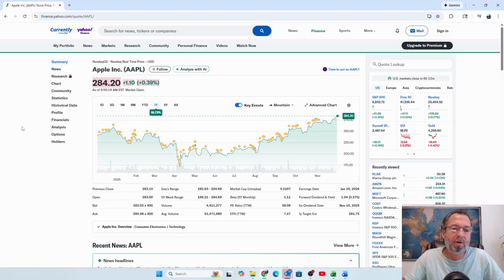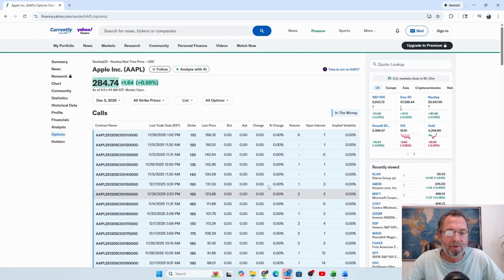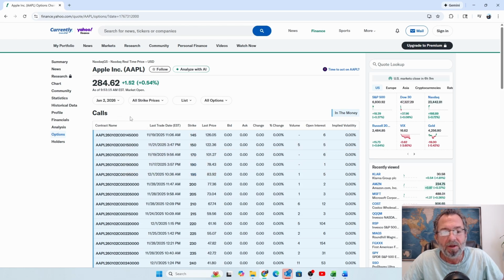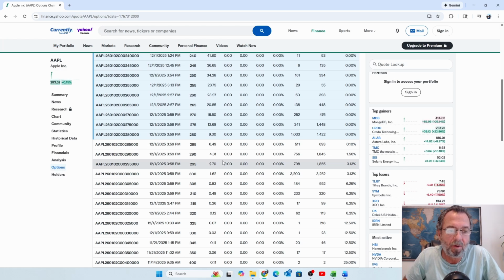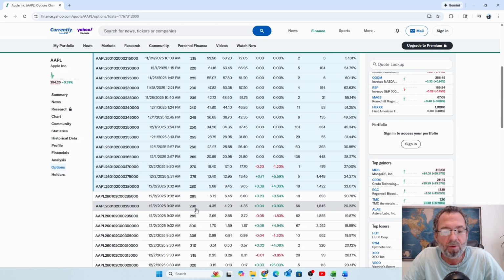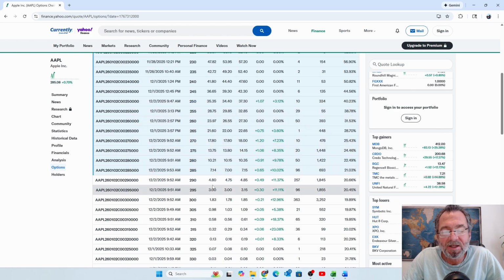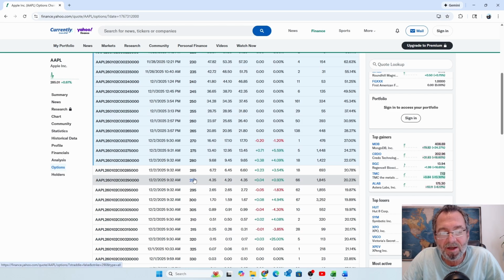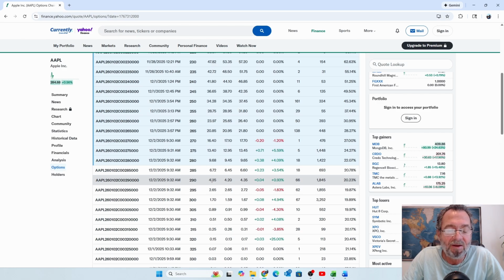How To Sell Covered Calls For Income - Explained for Beginners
👉Serious about your trading?

👉Not ready to yet? Start with the Free Reference Guide

In this beginner-friendly video, I break down the basics of selling covered call options.  I show you step by step how to buy the stock and then sell the call option to generate income.